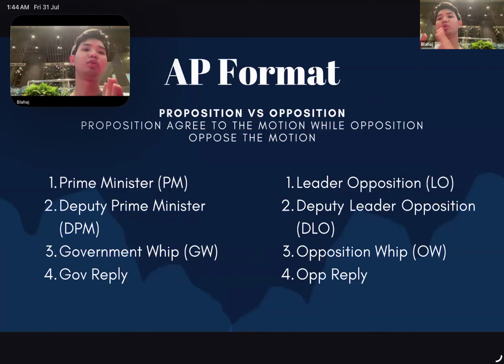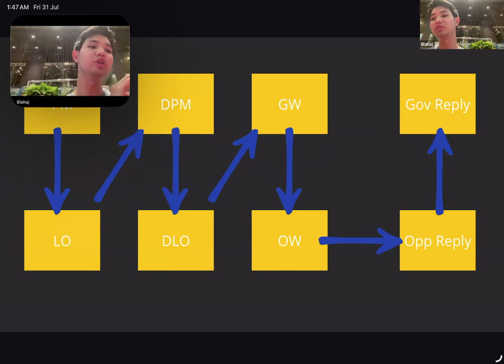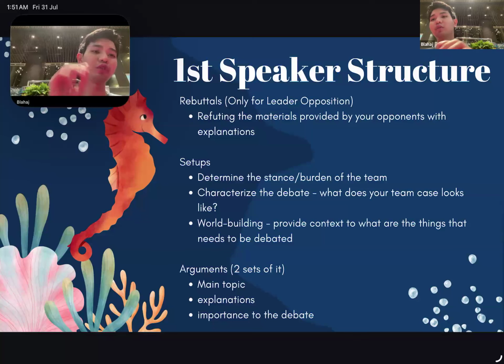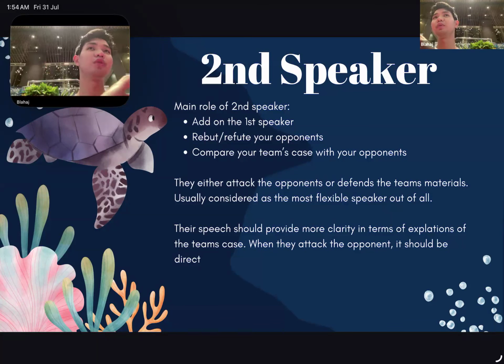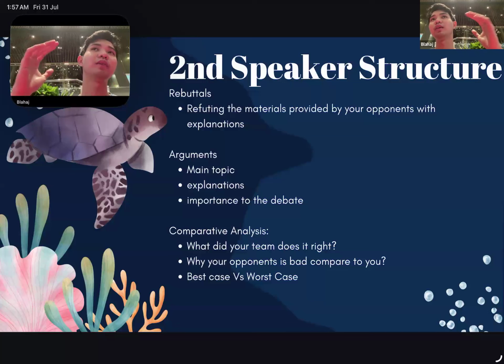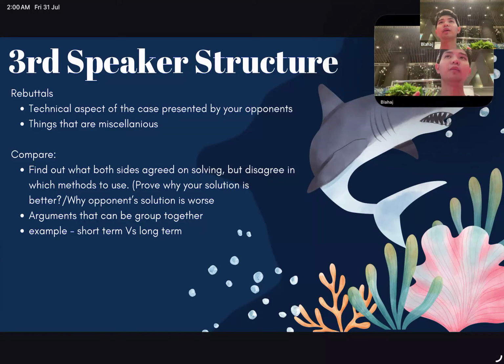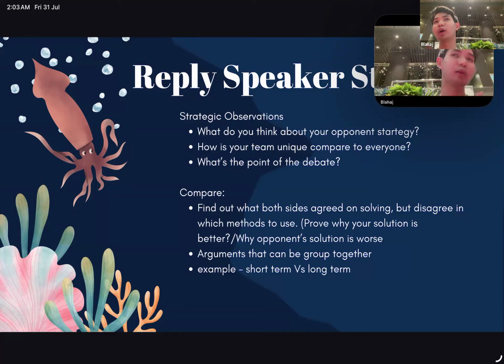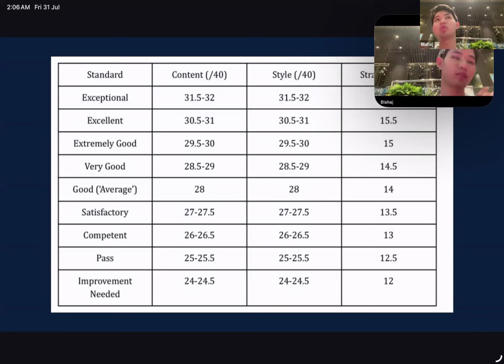Introduction to Debate